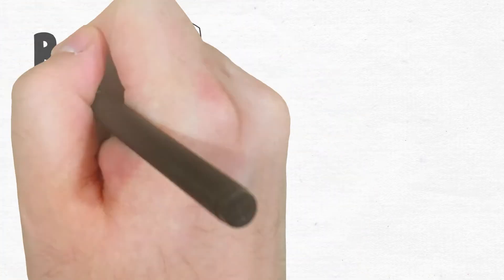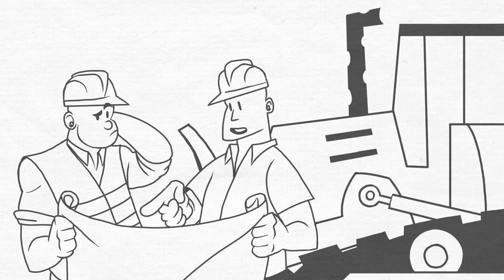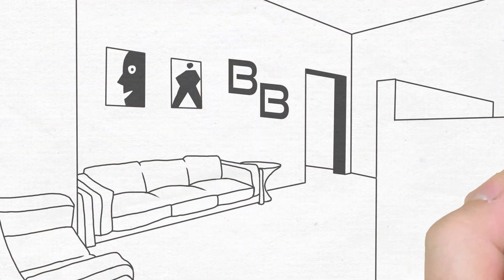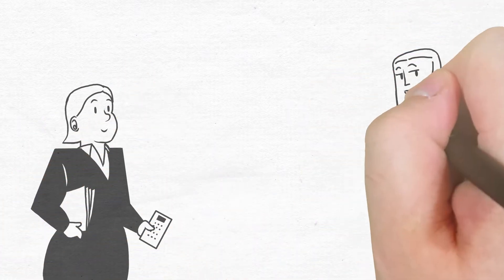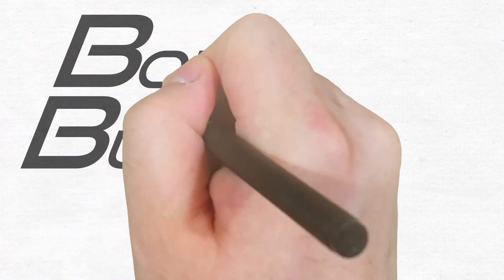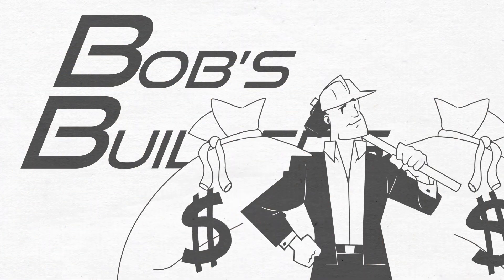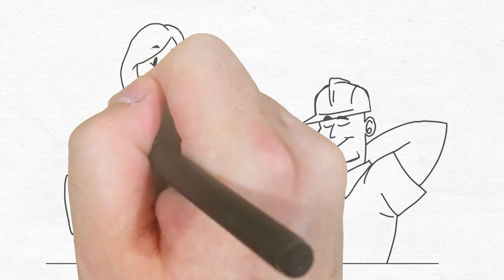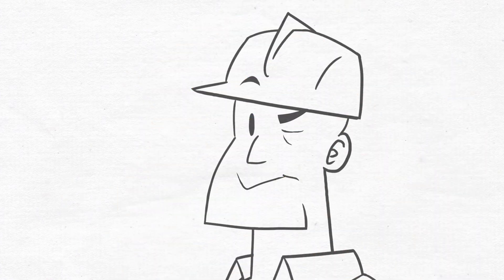Meet Bob (and his impressive new business!)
Learn how Bob turned his business from ZERO to HERO and how he now is running his business like a pro.